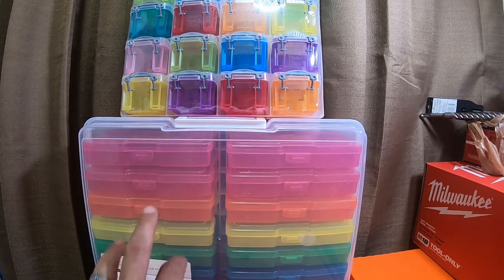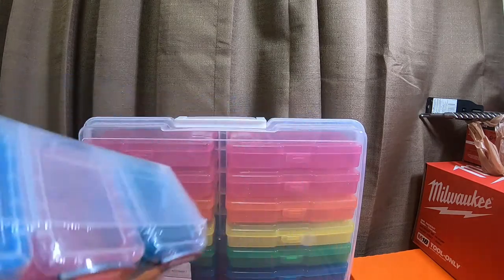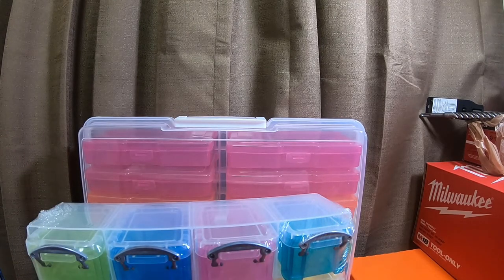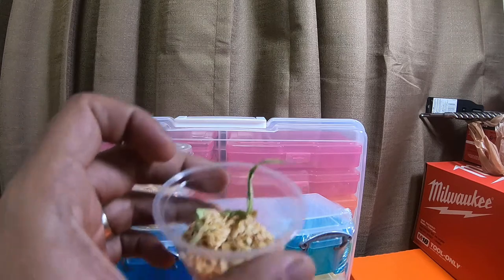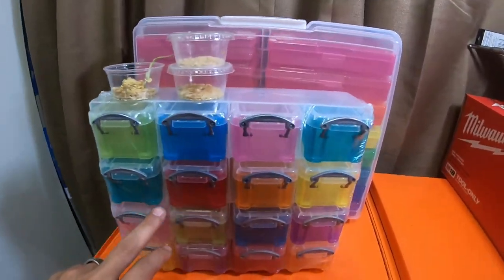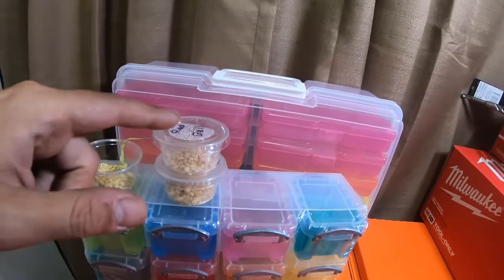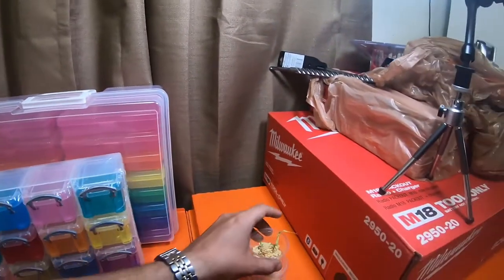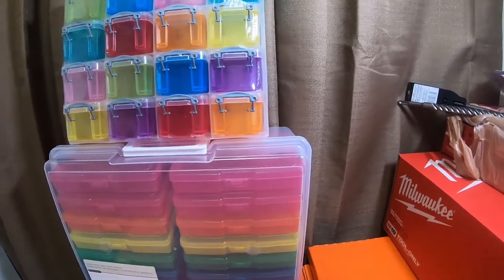Gardening - Michaels Craft - Photo Organizer N Small Cube Organizer For Wifes Seeds QL Info